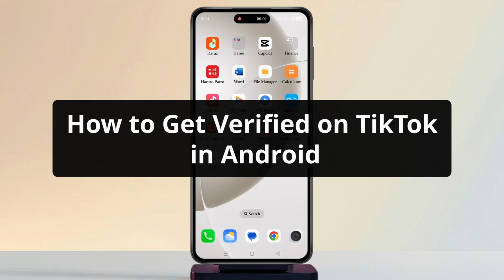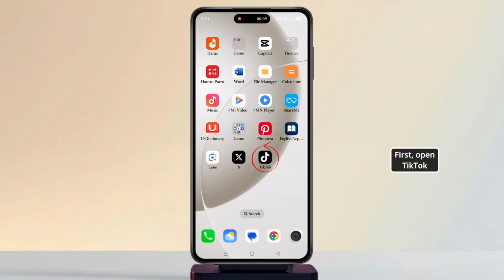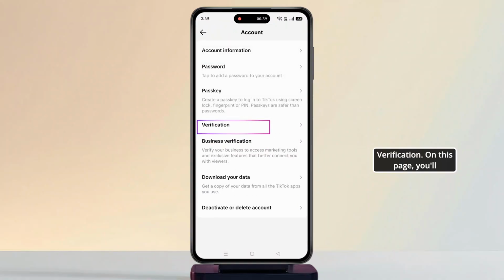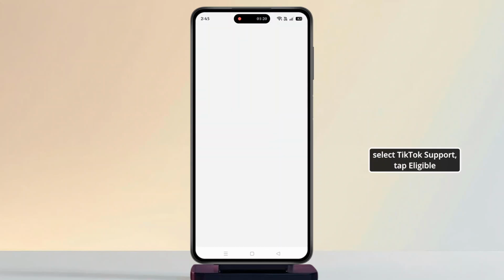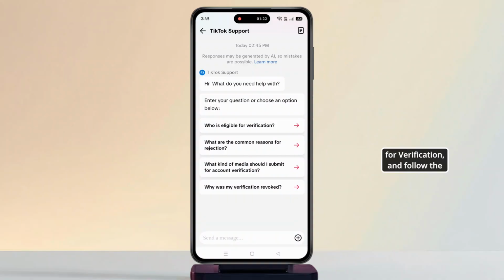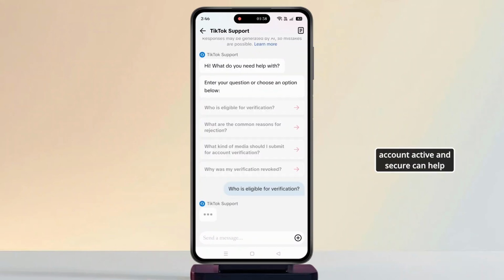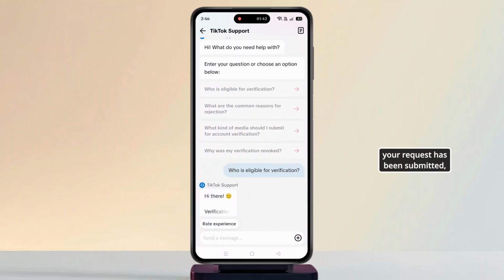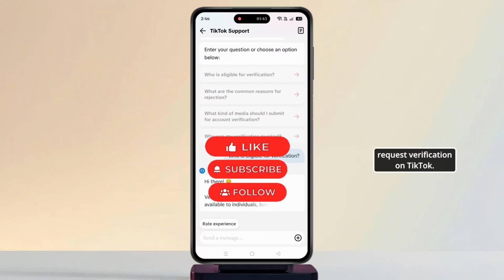How to Get Verified on TikTok in Android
Learn how to How to Get Verified on TikTok in Android in this easy step-by-step tutorial. This guide explains the complete TikTok verification process for Android users in a simple way.

In this video, you'll discover how to get verified on TikTok and tiktok verification android process. You'll also learn how to apply for tiktok verification and get verified badge on tiktok. This tiktok account verification guide also covers tiktok creator verification tutorial and tiktok tips and tricks 2026.

Timestamps:
0:00 Introduction
0:20 How to Apply for TikTok Verification